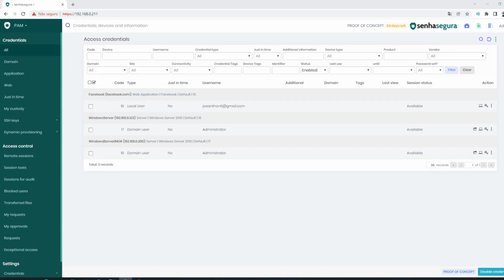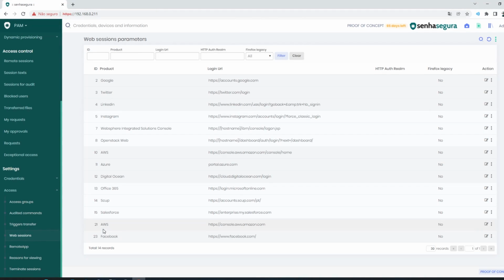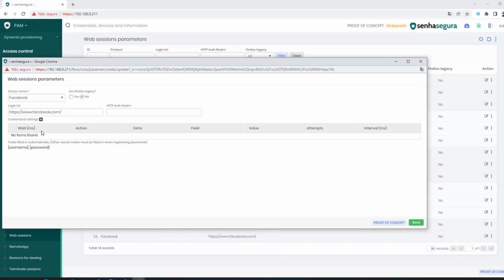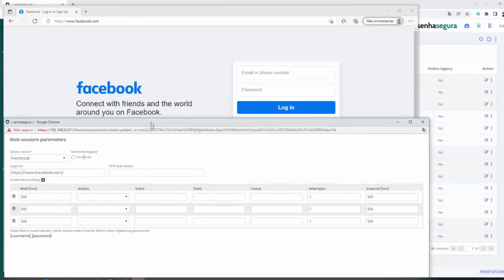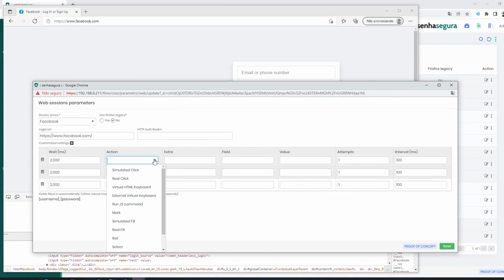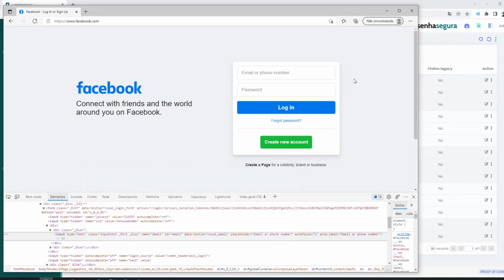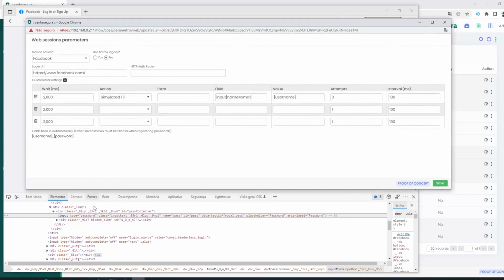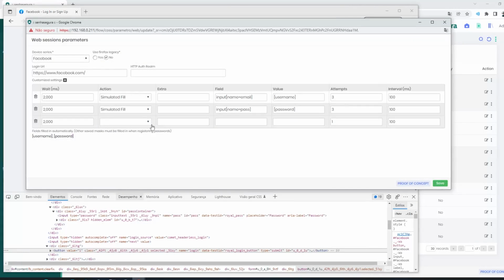How to setup the web session parameter to automatically log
In this video, Ashley Perry, explains How to set up the web session parameter to automatically log:

1. Access PAM ➔ Settings ➔ Web sessions, select a model and edit it.
2. Select the device series.
3. Insert the login URL.
4. Access the website and click the right button and inspect the element.
5. Inspect the elements email, password, and the login button.
6. Fill in the required parameters.
7. Save it.
8. Try to access the website to verify if senhasegura is logging in.